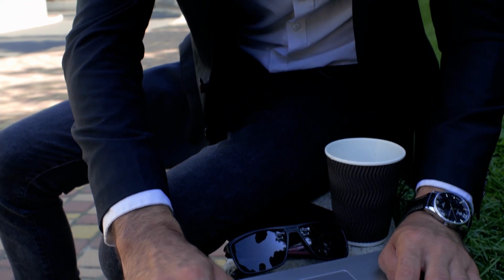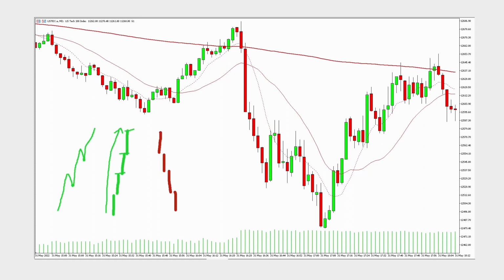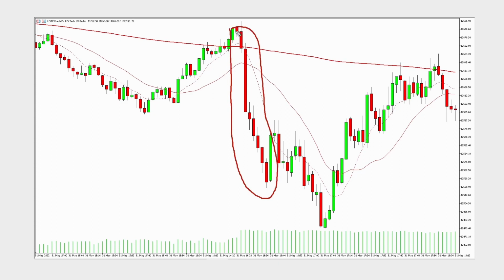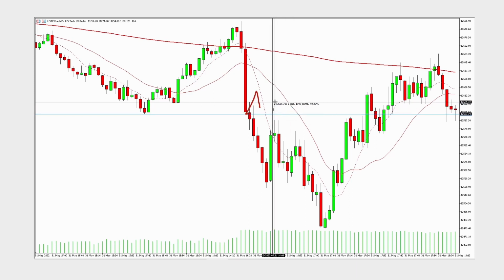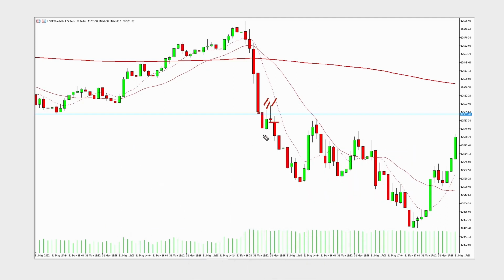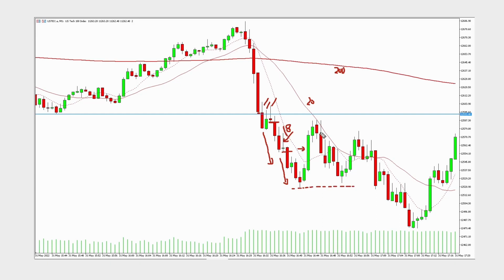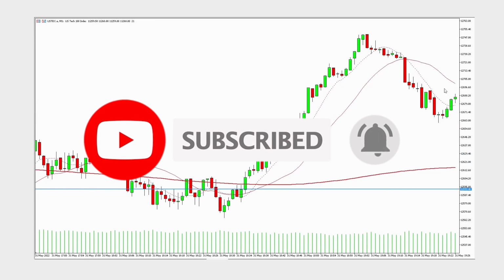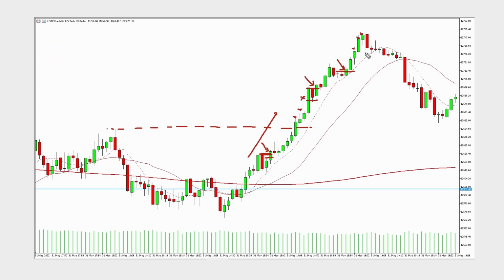How to chase the price and take trades with small risk.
This is how you chase trades with a small risk.

Don't you hate when you see the price printing candles with the same color, candle after candle?
Without a pullback or opportunity to enter...
Chasing the price is not a good option, but there's a hack that you can implement on your trading strategy right now to do it with a small risk.